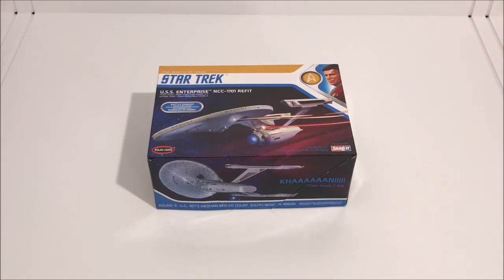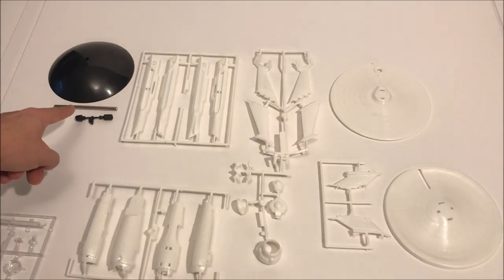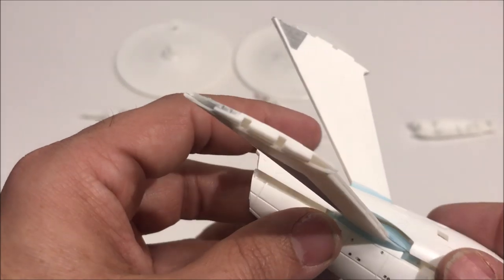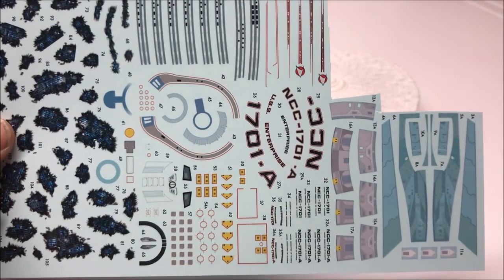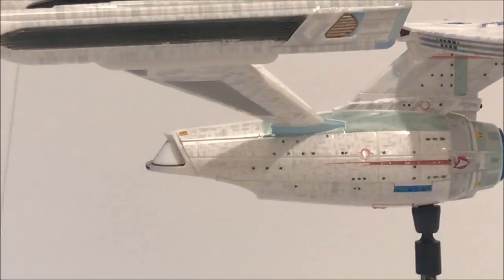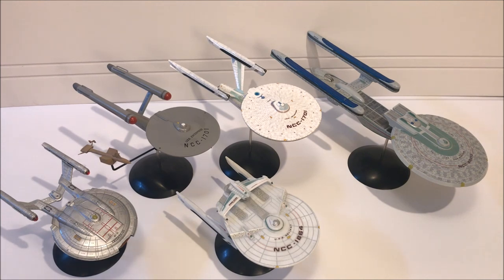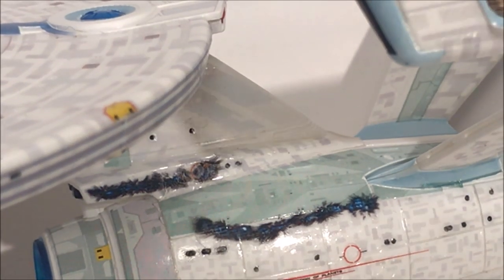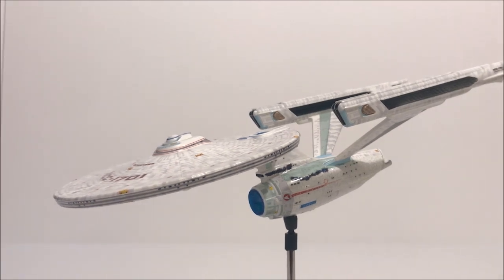1:1000 scale USS Enterprise and Aztec decals - Wrath of Khan Edition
This is a unboxing, review and build of the newest release of the 1:1000 scale USS Enterprise. for 2020 it's being released with an option to make it was the 1701, 1701A or a battle damaged version as seen in The Wrath of Khan.

This review also uses the 1:1000 scale aztec decals from Round2 also being released for 2020